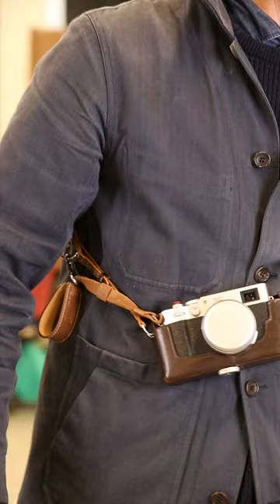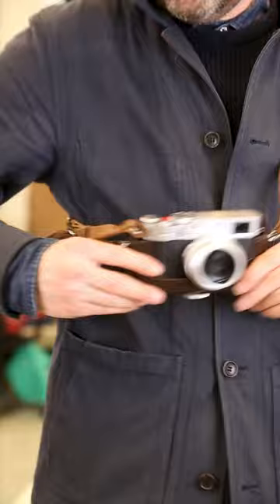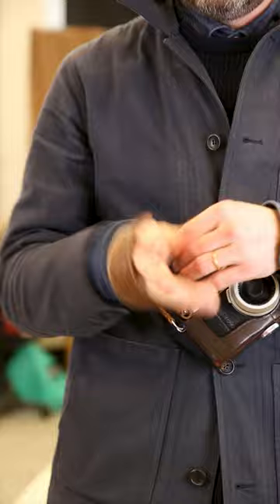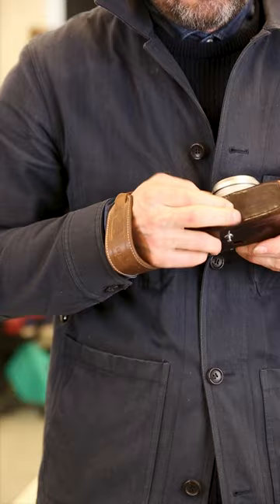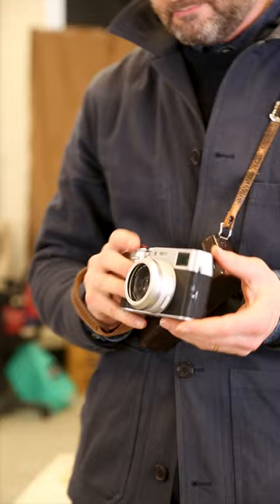X100VI in a vintage Minolta case.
The sixth version of my trusty old companion.
The case is a modified vintage Minolta SR-3 case from the 60's.